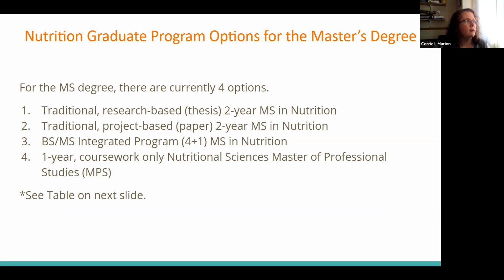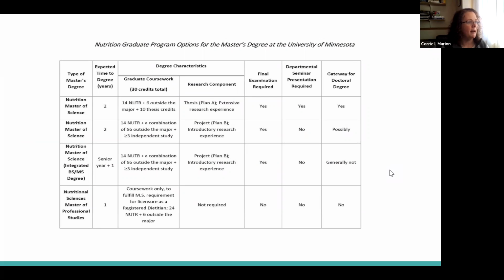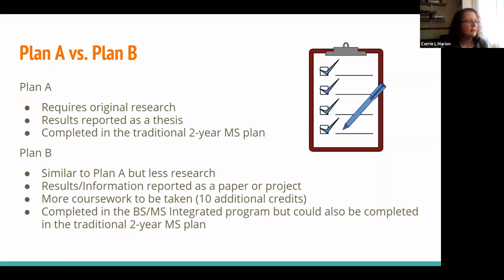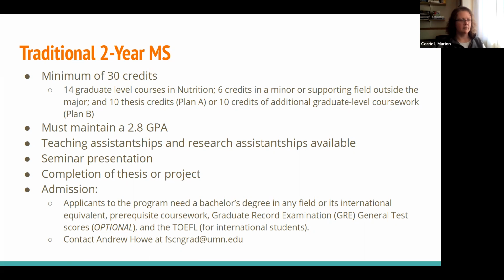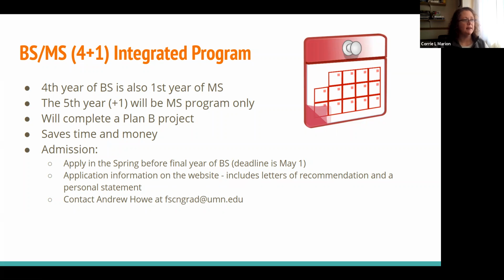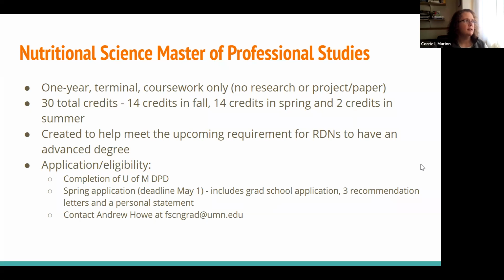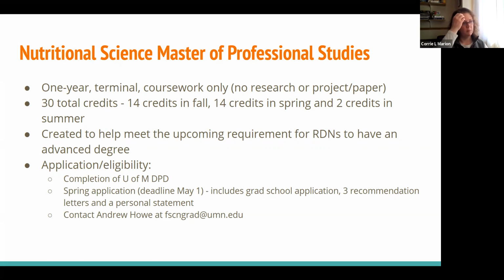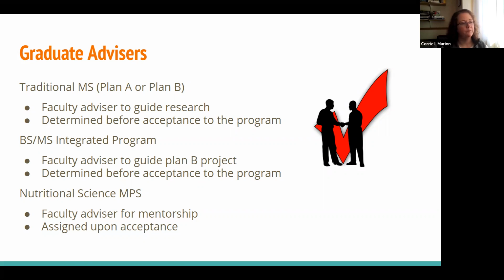FSCN Nutrition Graduate Program Options Info Session